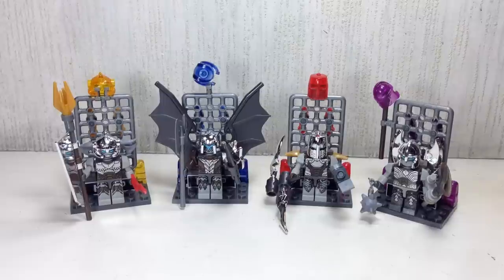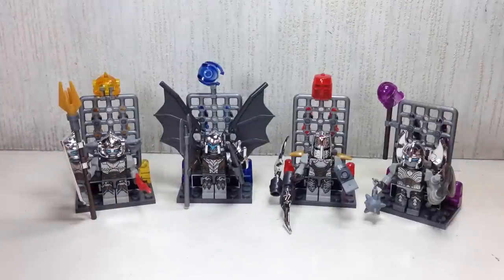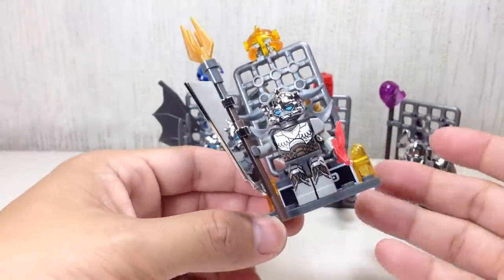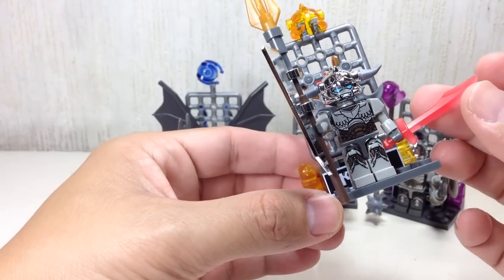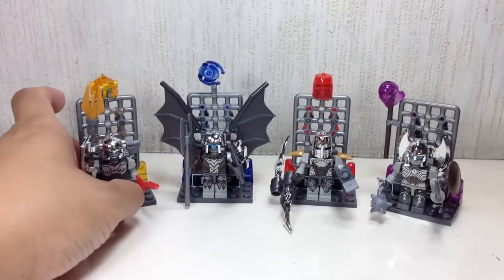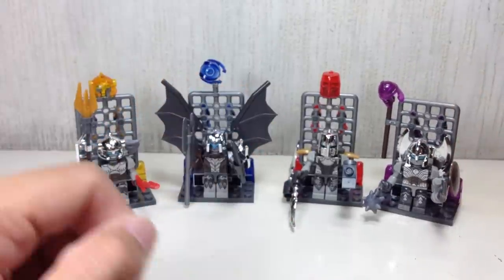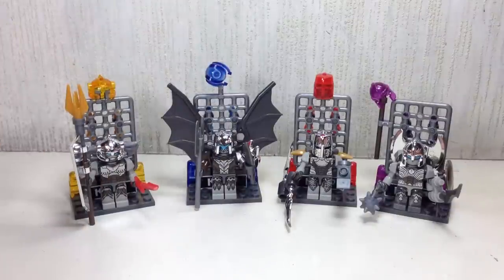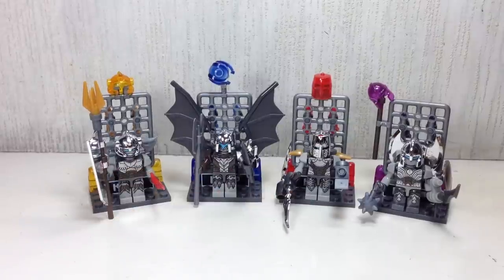Custom Kreon Grimlock Strafe Scorn Slug Kre O Transformers 4 Review